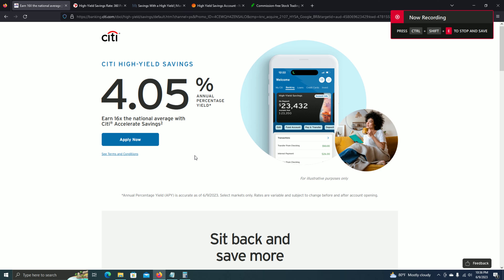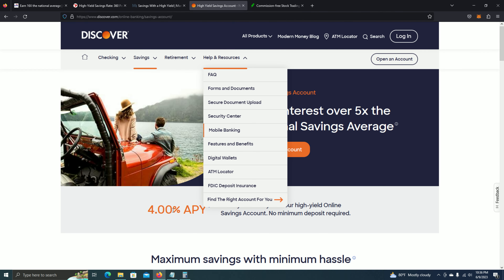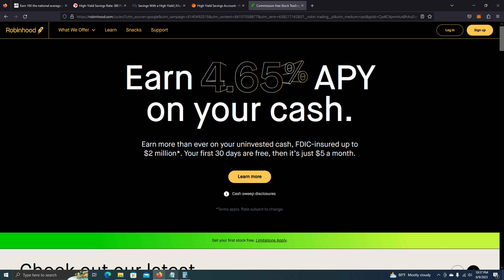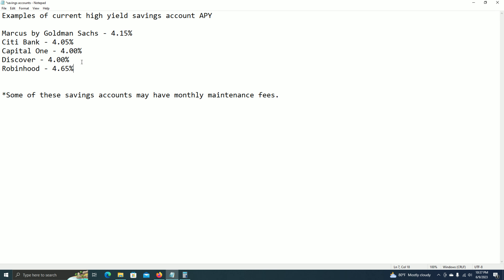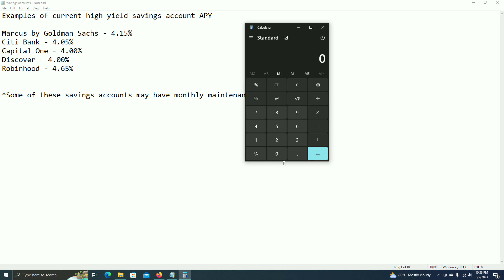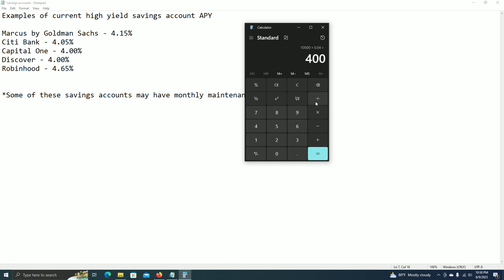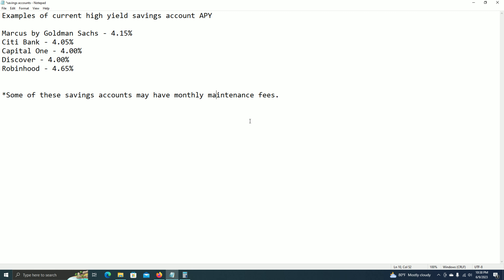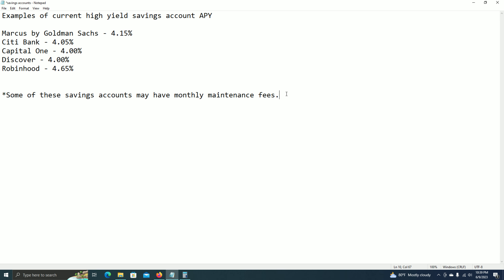Savings Accounts Are Paying Right Now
High yield savings accounts are a great and easy way for passive income. While it may not pay a lot, it is quite easy to get started and manage. Do your own research and consider opening a savings account!